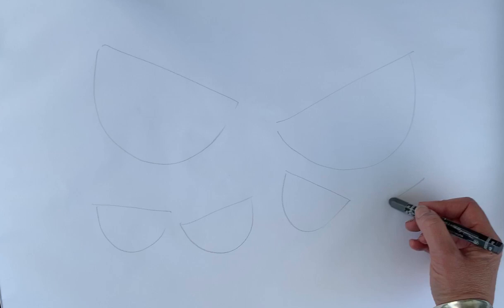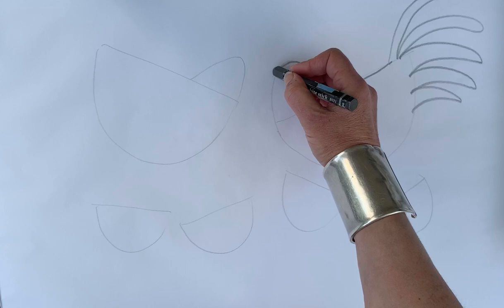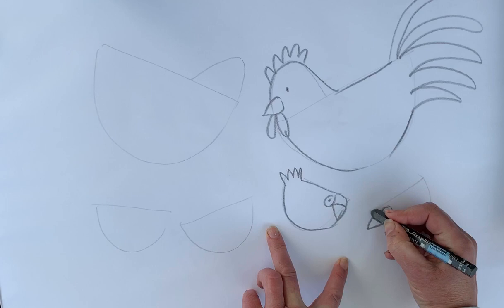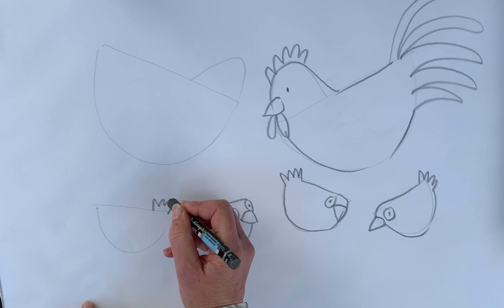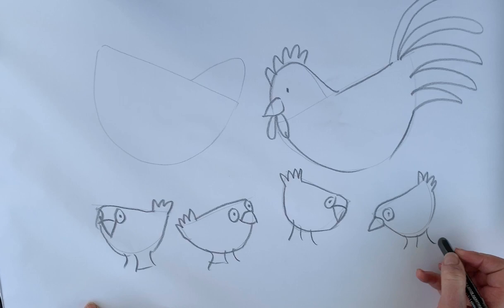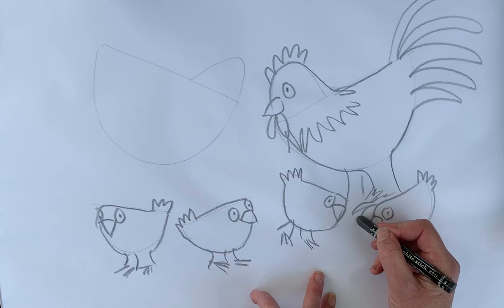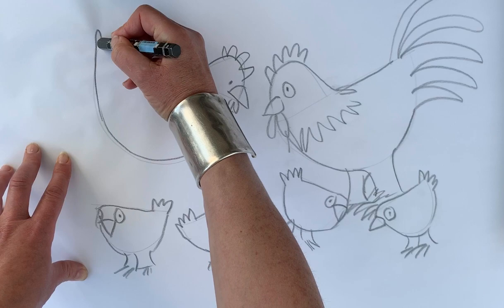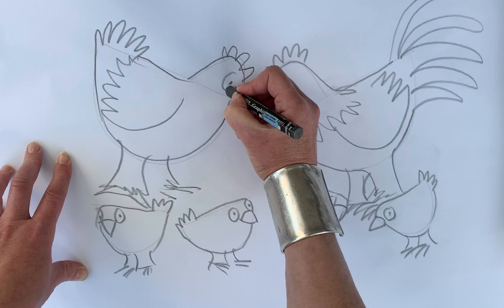Jane Chapman Drawing Challenge -Chicken Family